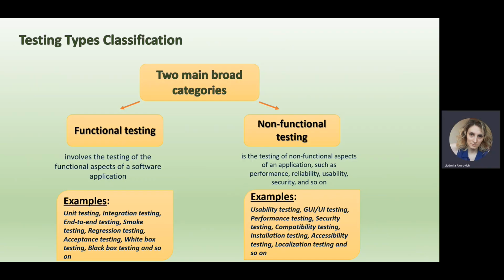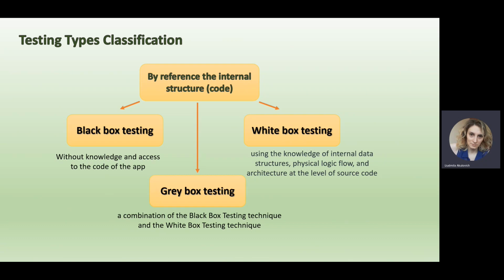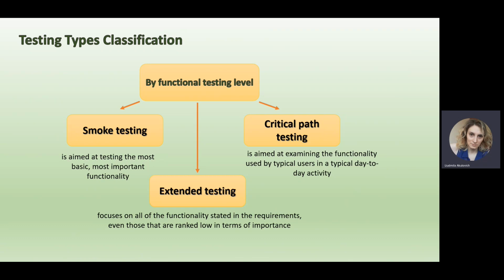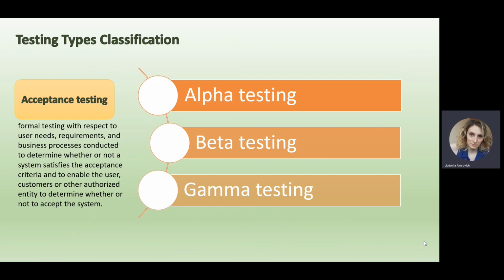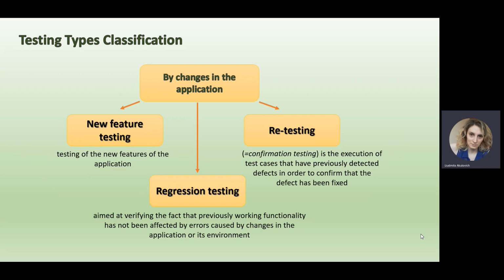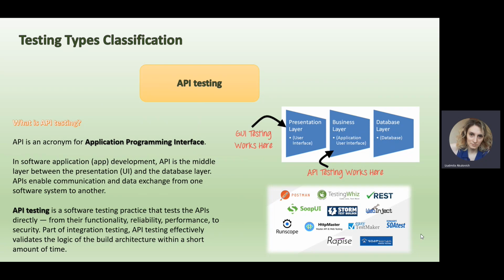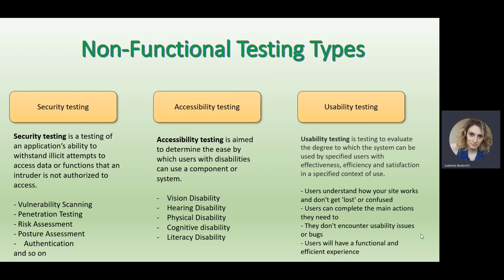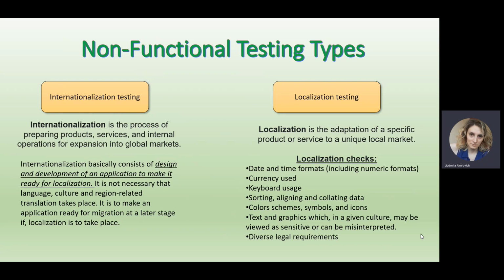Testing Types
Are You Ready to Explore the Different Types of Software Testing?
Each type of testing has its own features, advantages, and disadvantages as well. However, in this lecture, we would like to cover mostly each and every type of software testing which we usually (or at least mostly) use in our day-to-day testing life.